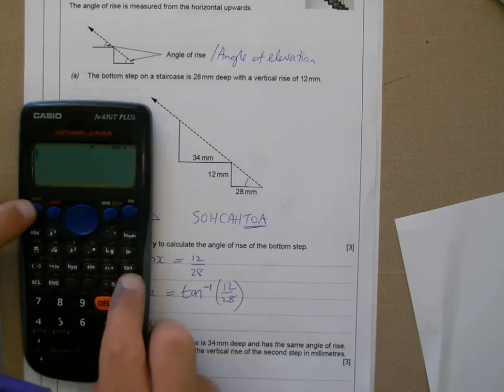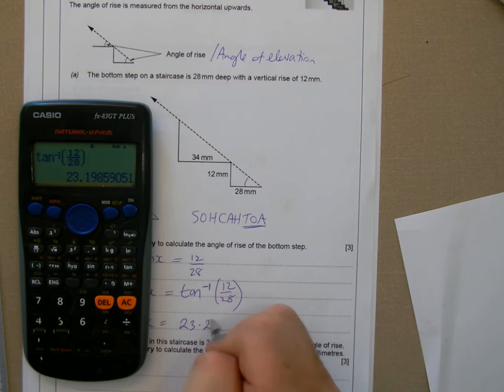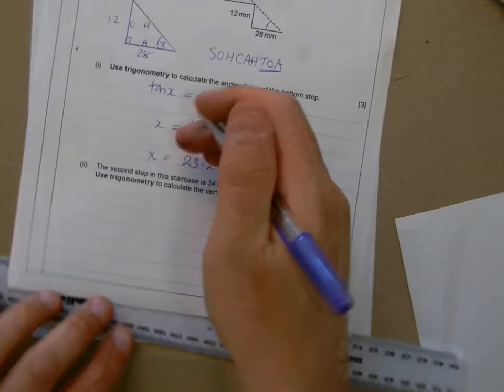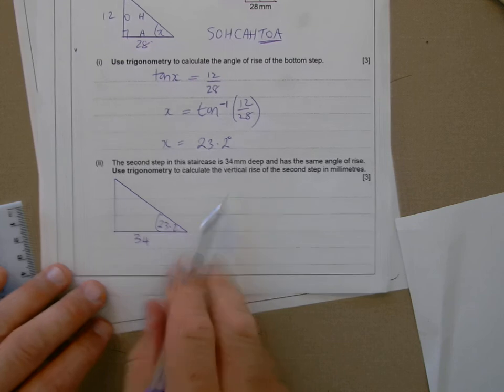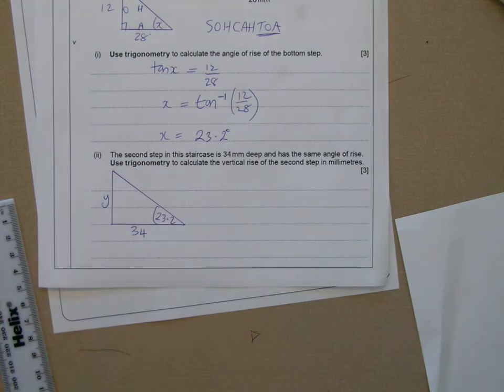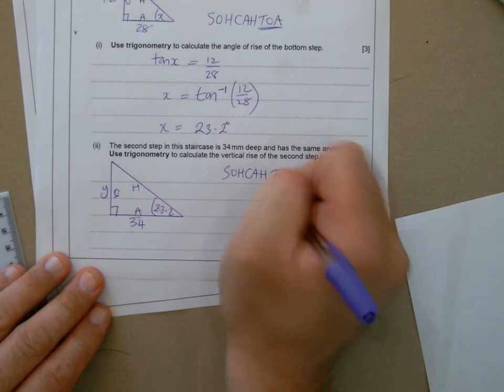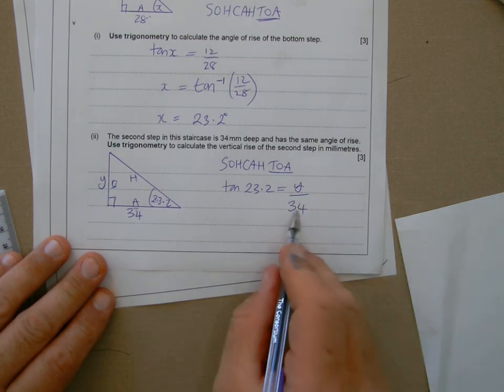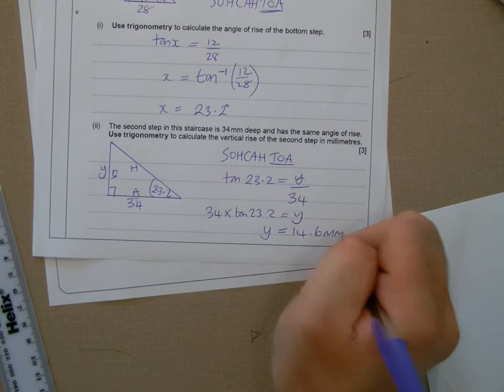Q9 MINI BOOKLET B